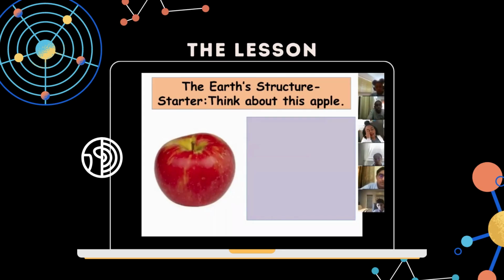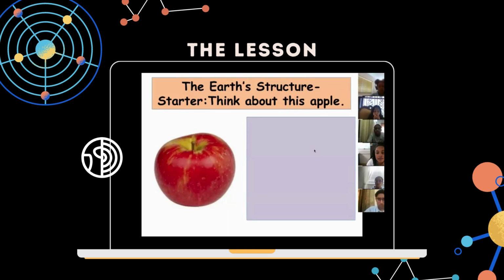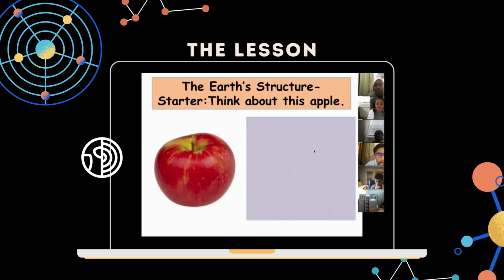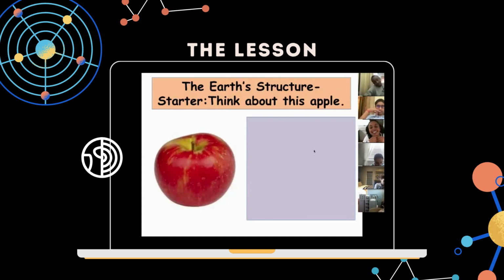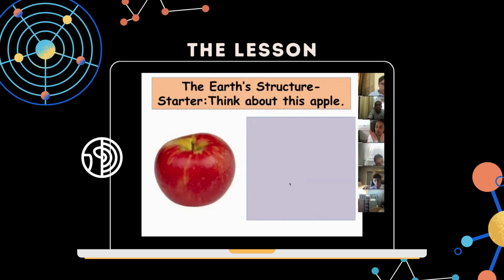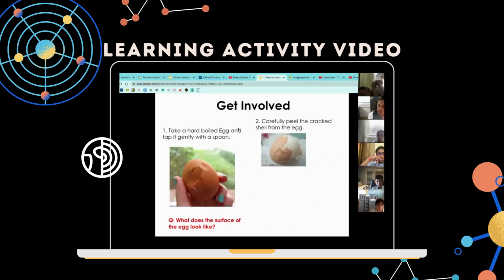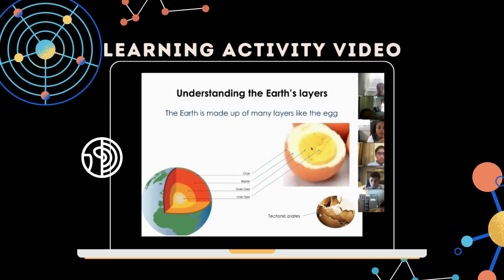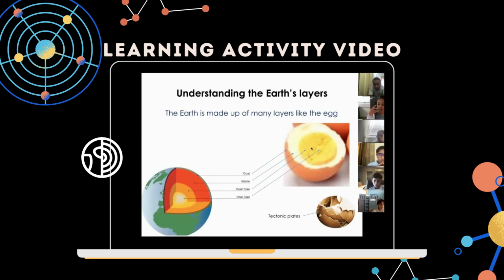Layers of the Earth Grade 6 Science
Learning Objectives:
To understand the structure of the Earth.
Getting involved - practical with egg.